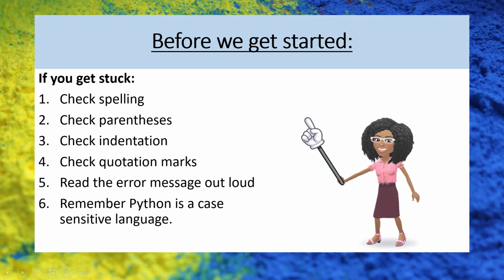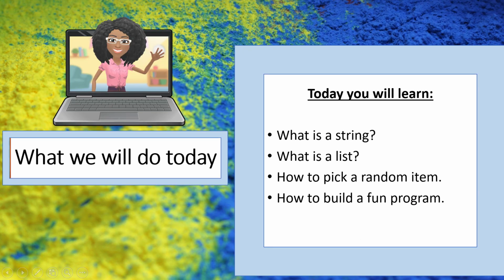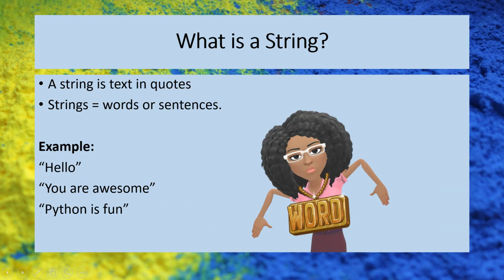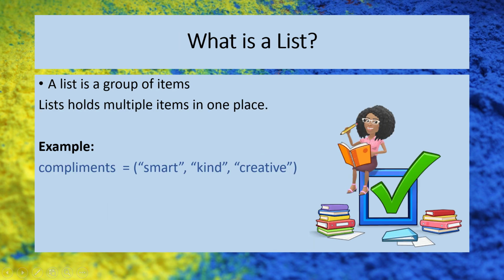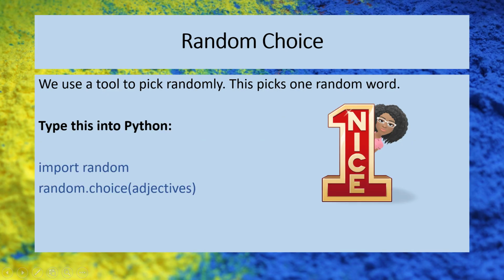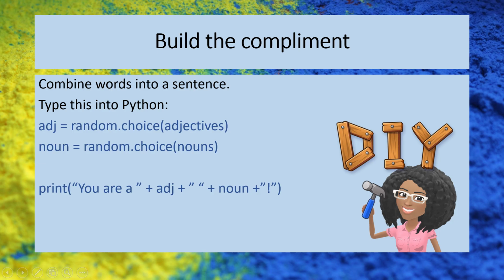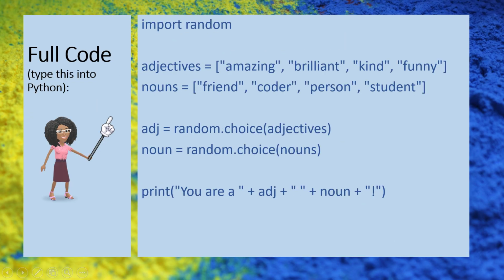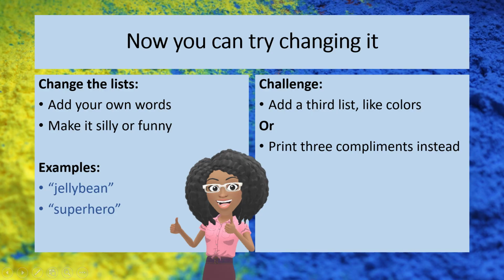Python Lesson #9 Compliment Generator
Learn how to build a fun and beginner-friendly Compliment Generator using Python! 🎉 In this video, you'll discover how to use lists, randomization, and basic logic to create a program that generates positive messages instantly. This is perfect for beginners who want to practice Python fundamentals while building something creative and uplifting.
Whether you're new to coding or brushing up your skills, this mini project will help you understand how Python works in real-world scenarios.